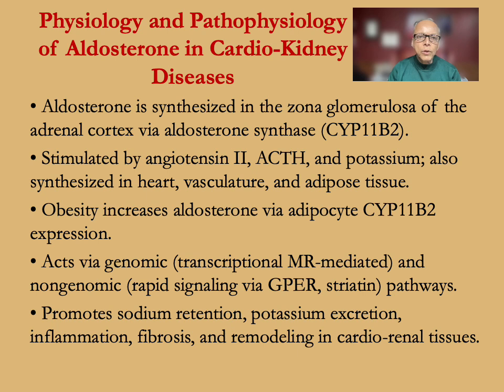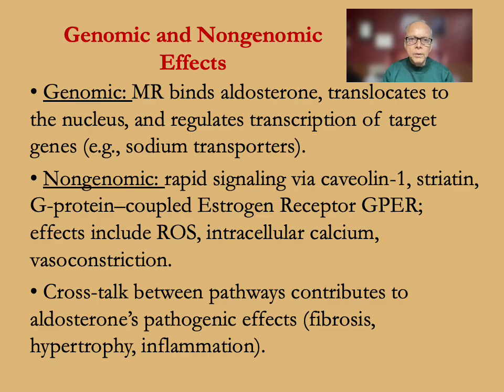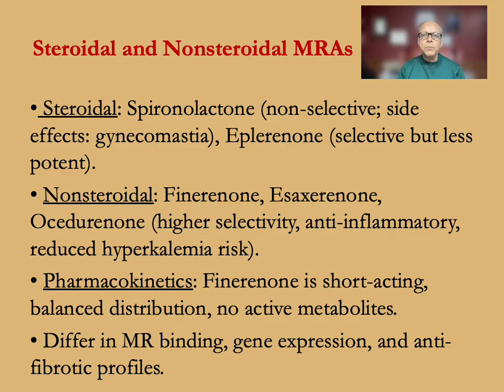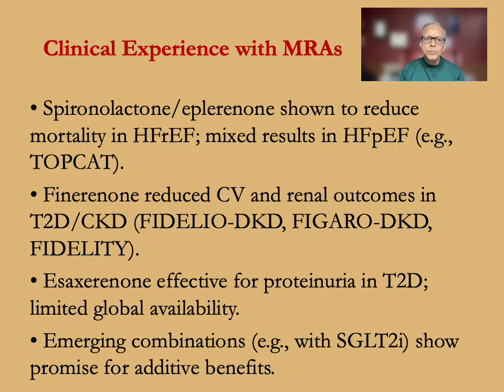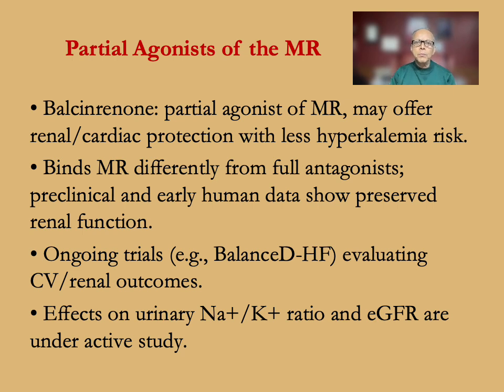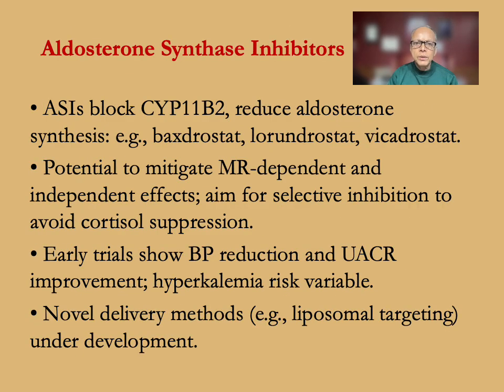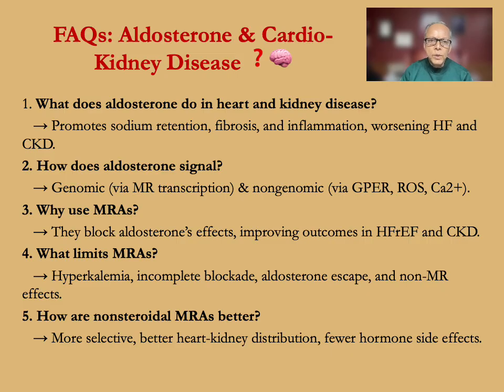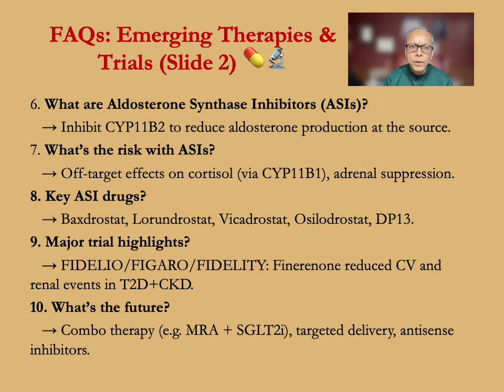From MRAs to ASIs: Rewriting Heart Failure’s Aldosterone Story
🚨 New Episode Alert! 🎧

 Title: From MRAs to ASIs: Rewriting Heart Failure’s Aldosterone Story

 In this episode of Got Knowledge Doc, we unpack the double-edged role of aldosterone in heart failure and kidney disease—from its genomic mischief to its nongenomic chaos via GPER.

 We dive into:

 ✅ Why MRAs aren’t enough

 🔬 What ASIs bring to the table

 📉 How new trials like FIDELIO, FIGARO, and PREVENT-HF are shaping the future

 If you treat heart failure, study hormones, or love precision medicine—this one’s for you.